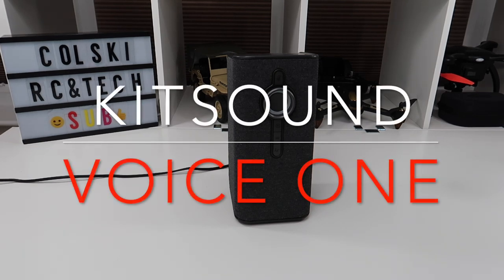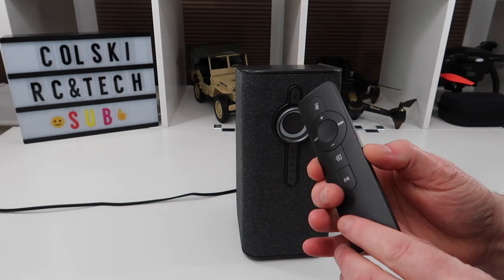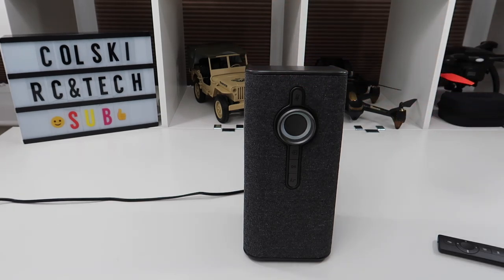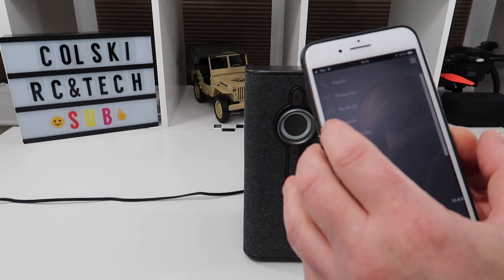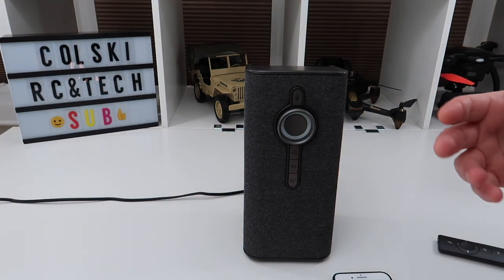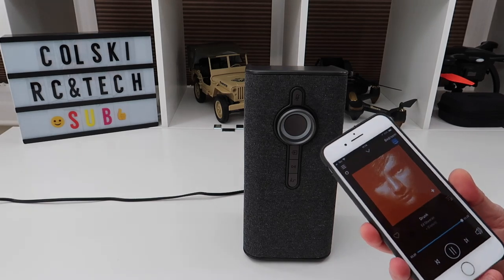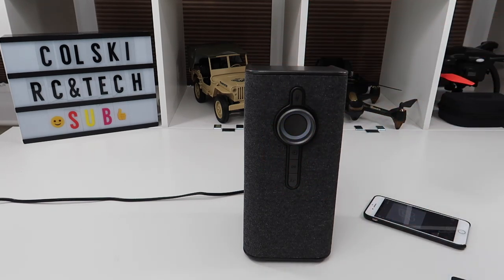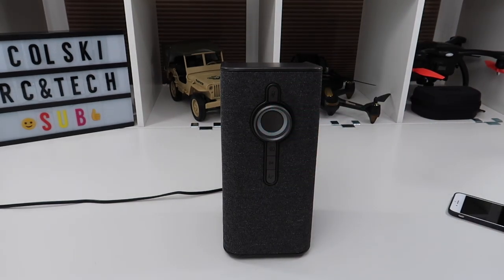KITSOUND VOICE ONE SMART SPEAKER IT'S AWESOME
Review of the superb voice one from Kitsound